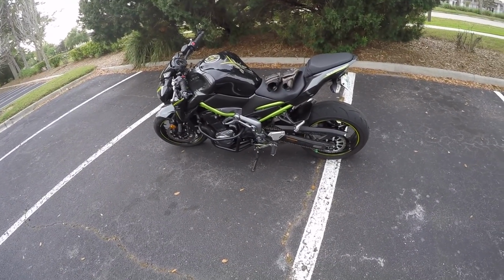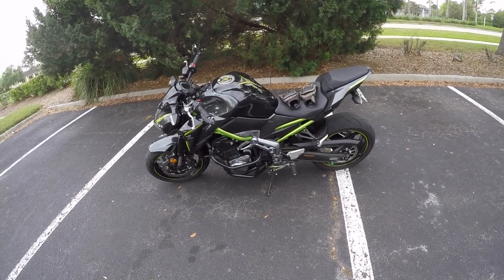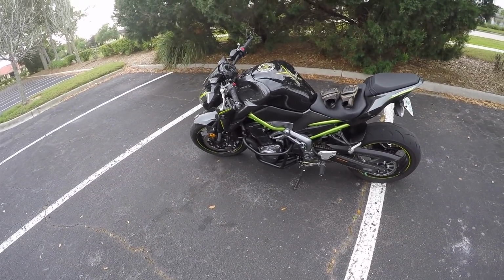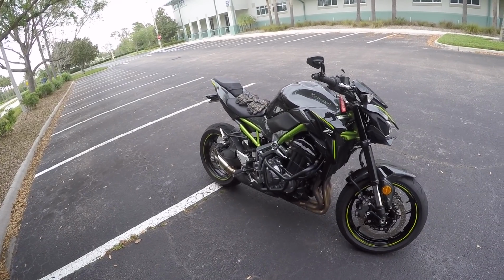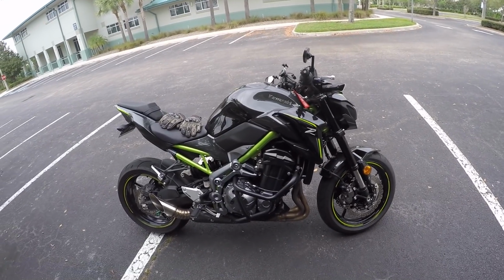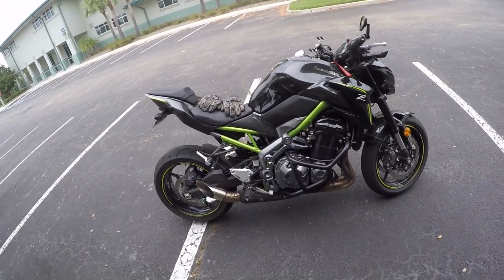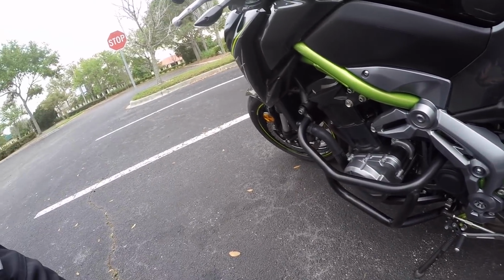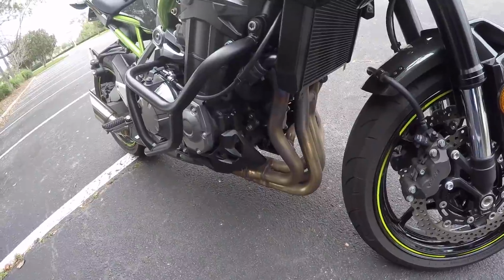5 Things I Love About My 2018 Kawasaki Z900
In this video I go over 5 things I love about my 2018 Kawasaki z900

Bar End Mirrors:

Crash Bars: